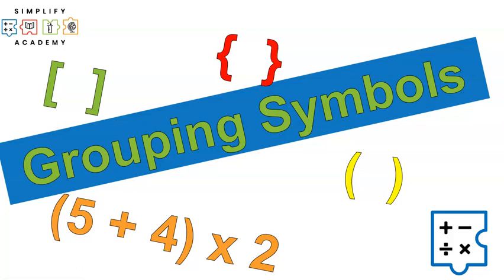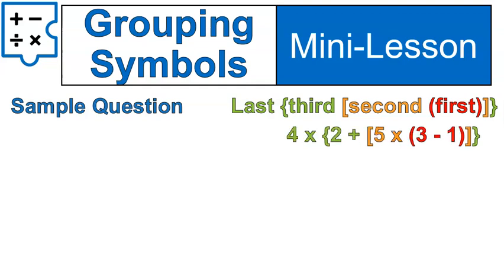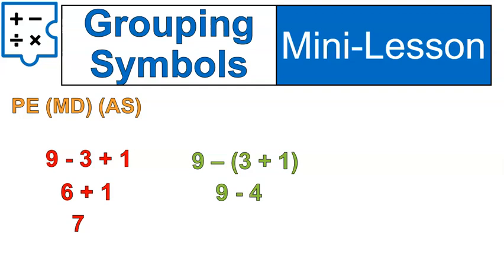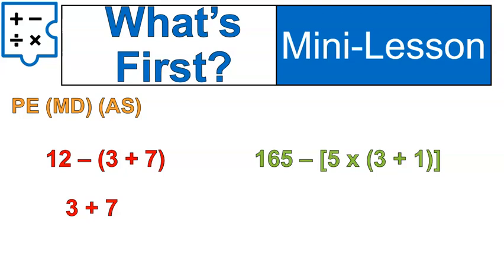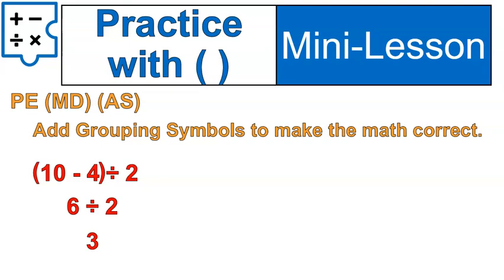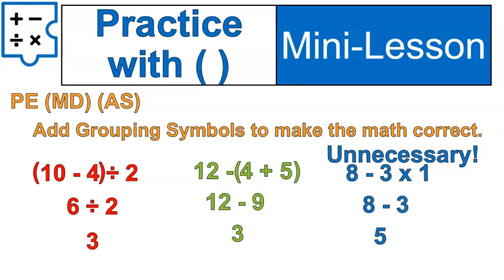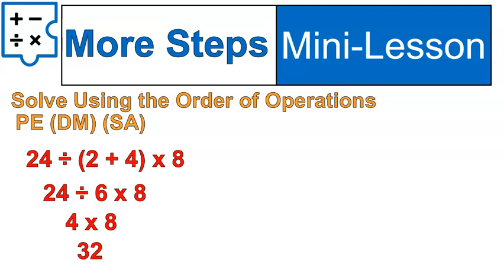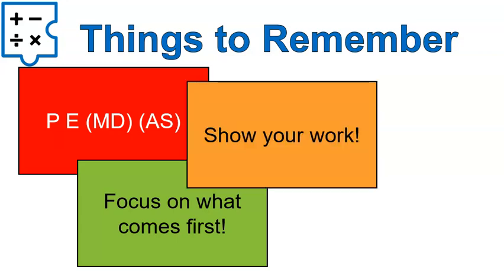Grouping Symbols () {} [ ] - Math 6 Lesson 4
For the full course which includes practice worksheets that have full video explanations of every question, and quizzes that show mastery.